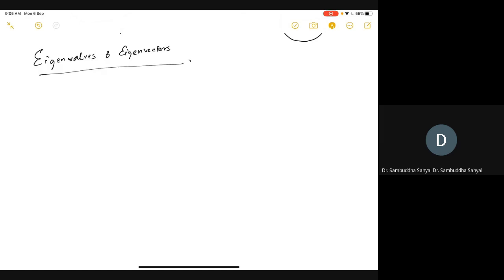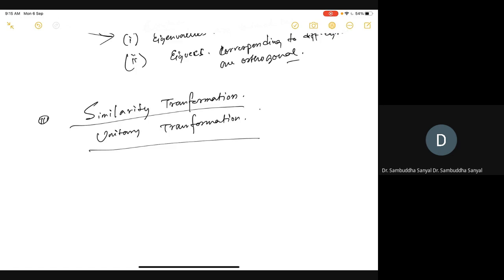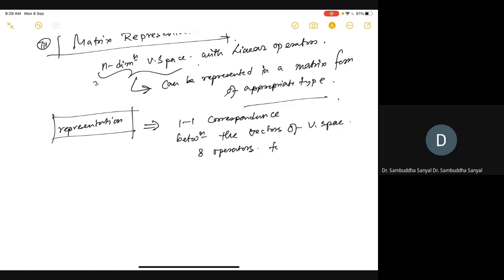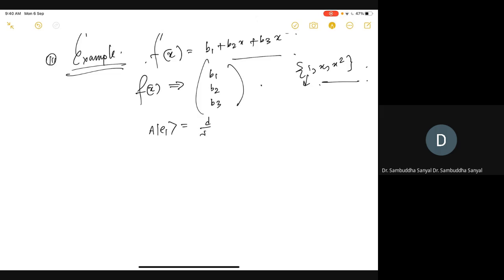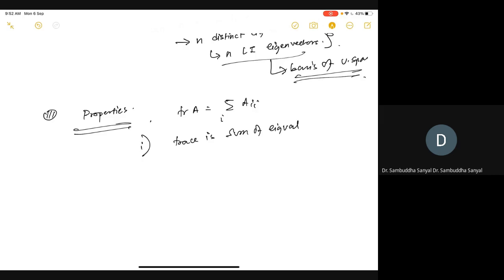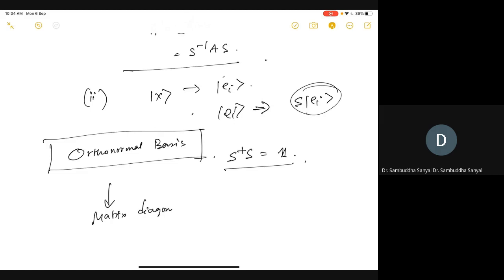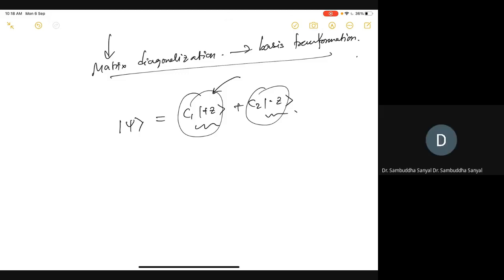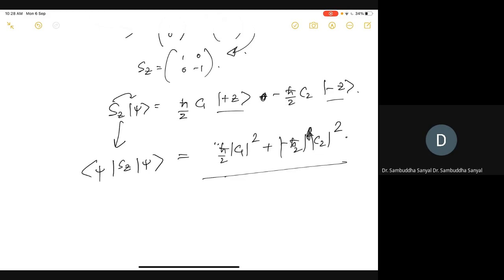fkp ekdc axw 2021 09 05 at 20 34 GMT 7